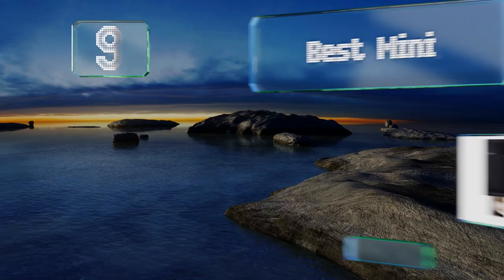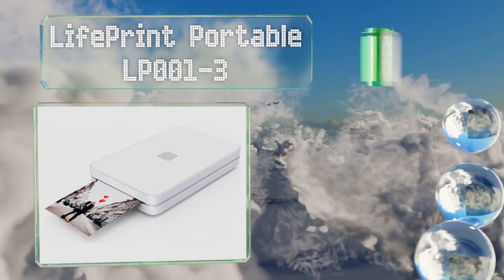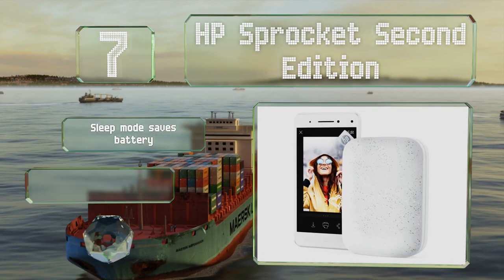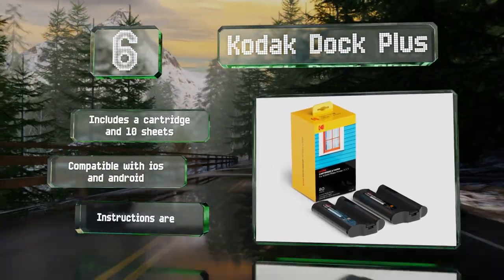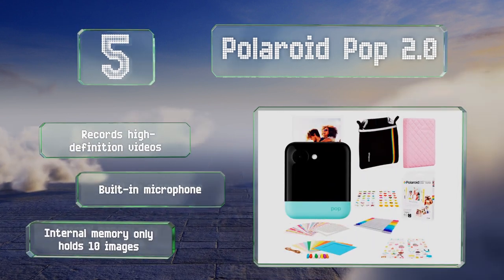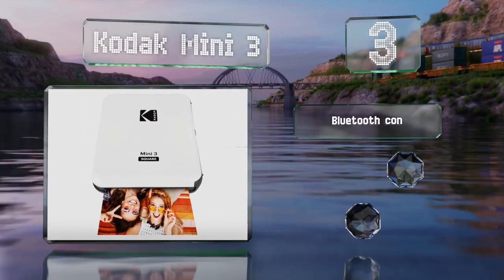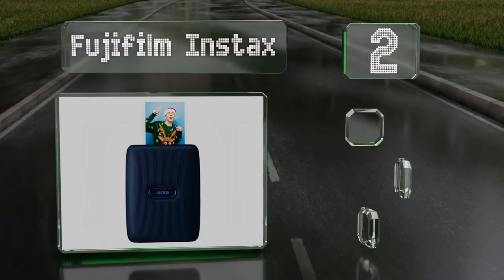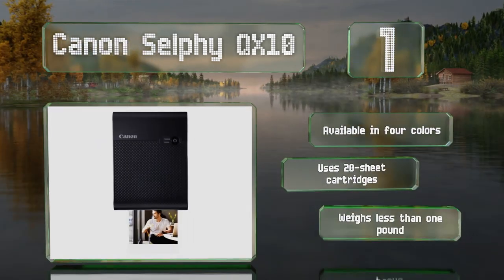9 Best Mini Photo Printers 2021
Our complete review, including our selection for the year's best mini photo printer, is exclusively available on Ezvid Wiki.

Mini photo printers included in this wiki include the polaroid hi-print, polaroid pop 2.0, kodak mini 3, aibecy peripage, fujifilm instax, kodak dock plus, hp sprocket second edition, lifeprint portable lp001-3, and canon selphy qx10.